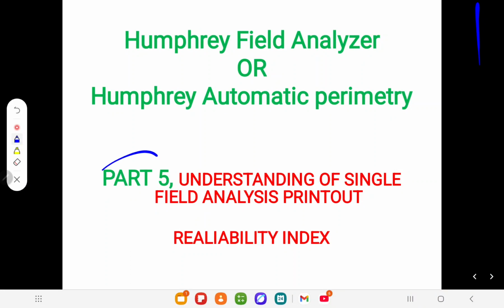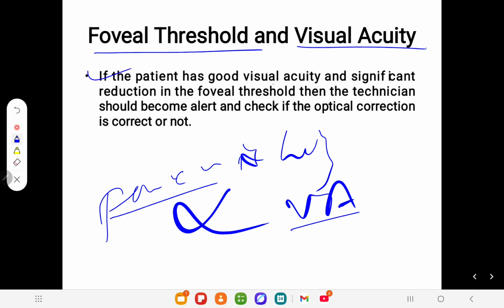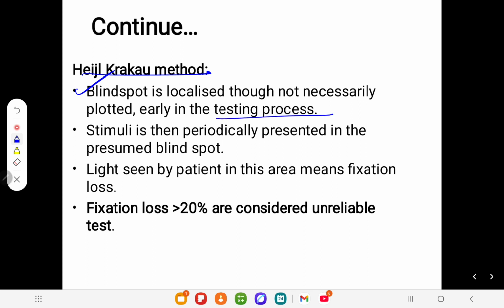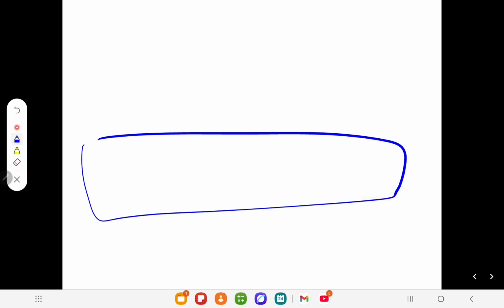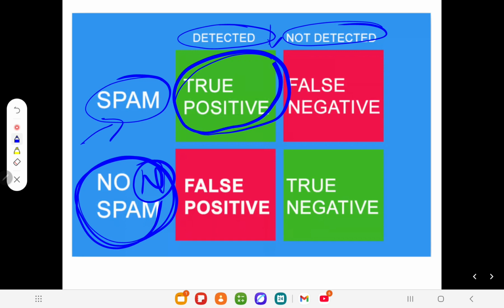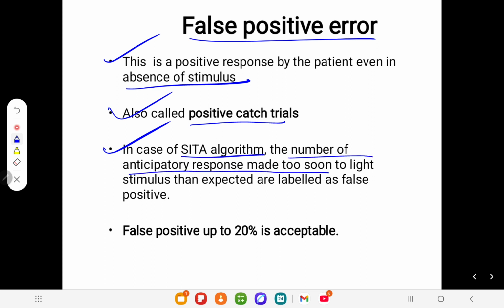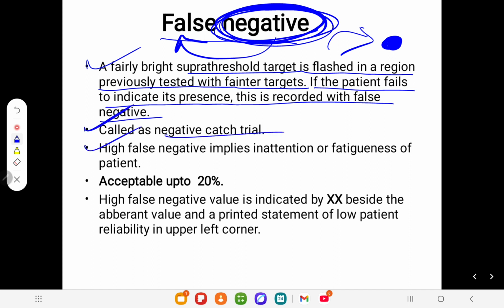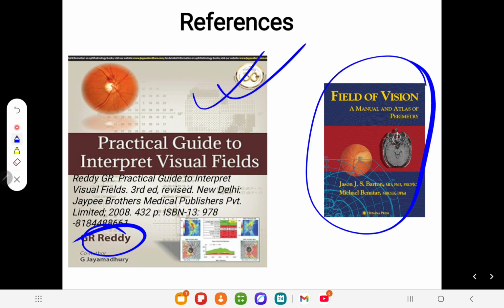Humphrey Field Analyzer Part 5: Reliability Index and Foveal Sensitivity